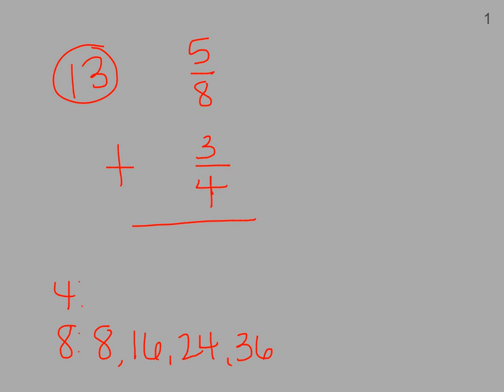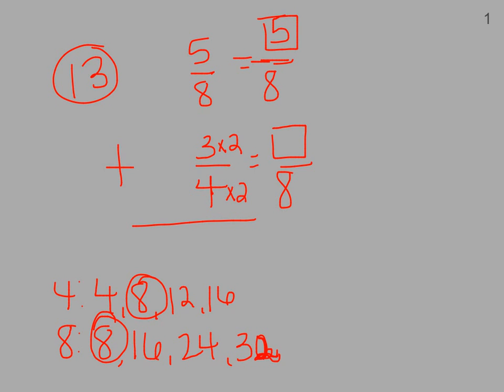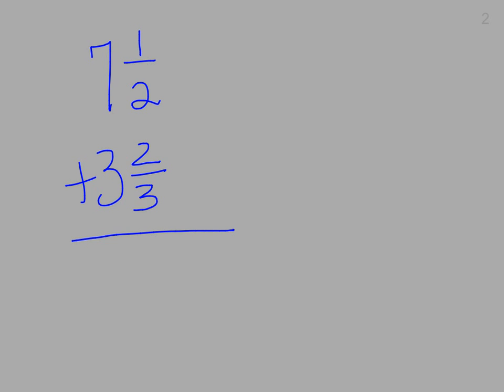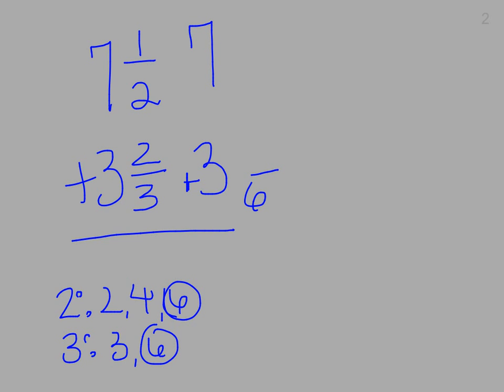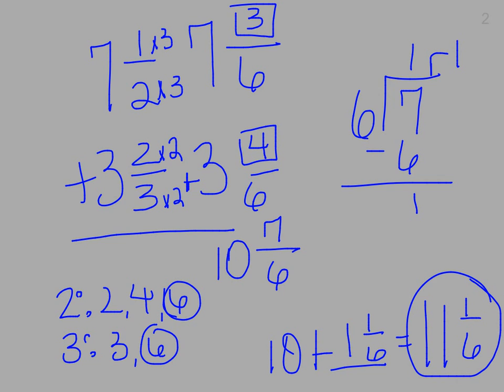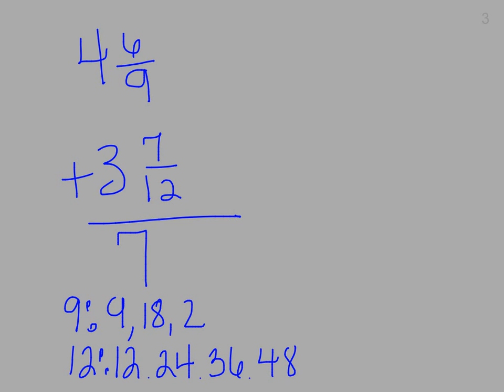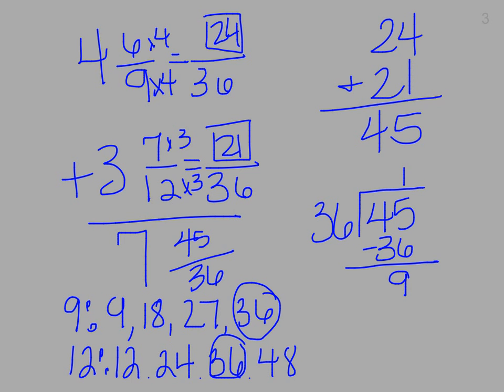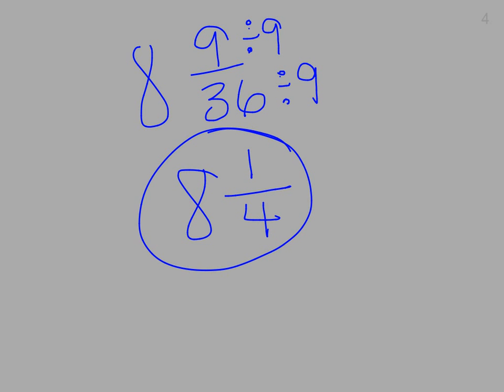Adding mixed numbers